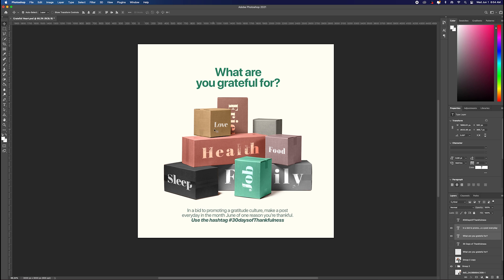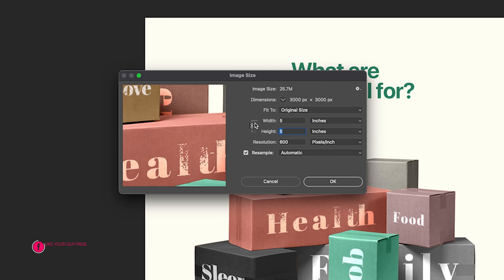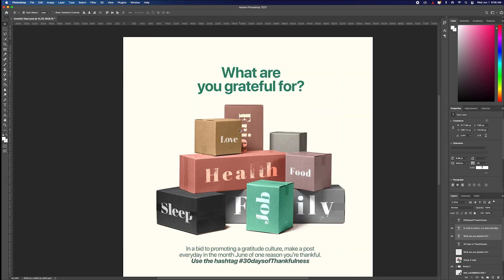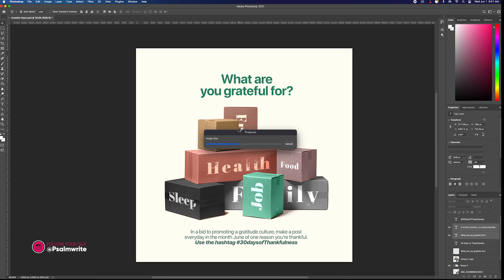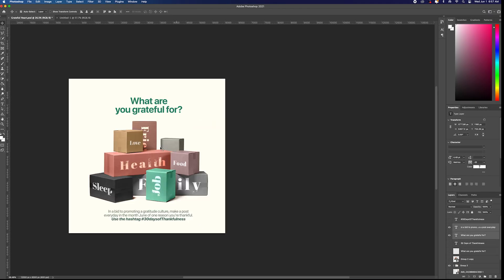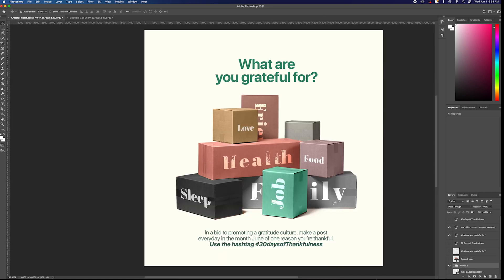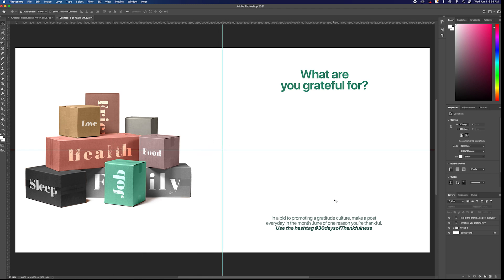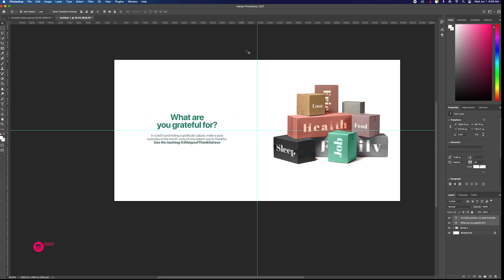How To Resize Designs, Photos In Photoshop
Learn how to convert any design or pictures to any size of your choice...
Same design, different size.

Kindly leave a feedback and tutorial request in comment.